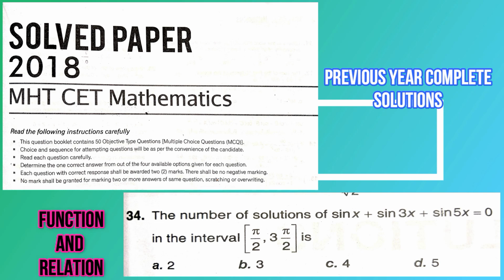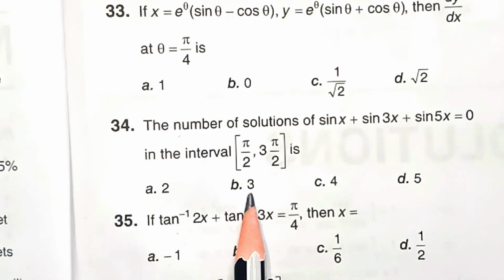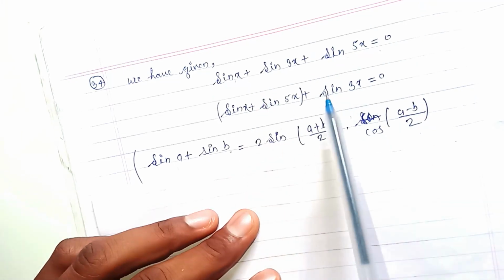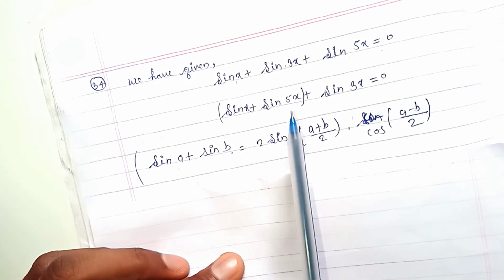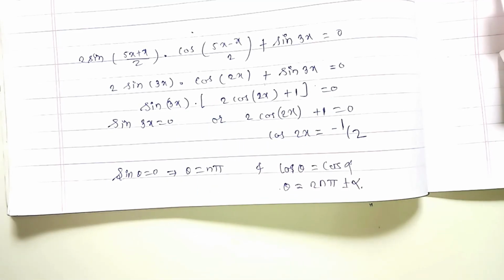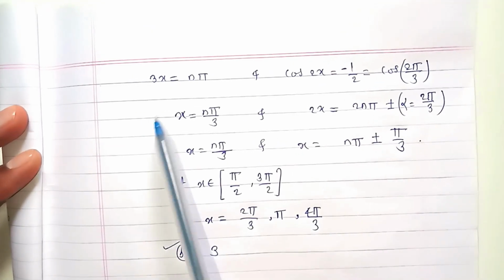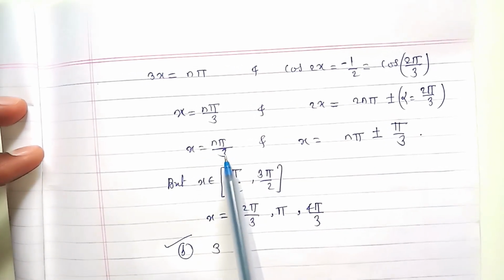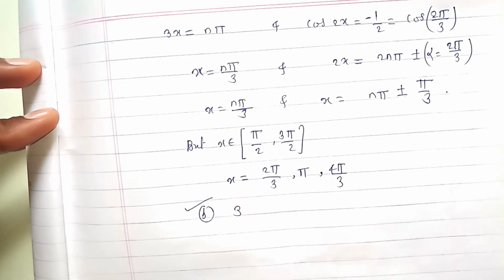MHT CET PREVIOUS YEAR SOLVED QUESTION PAPER